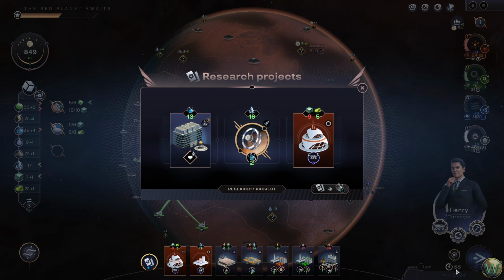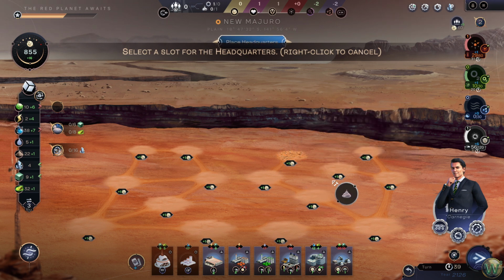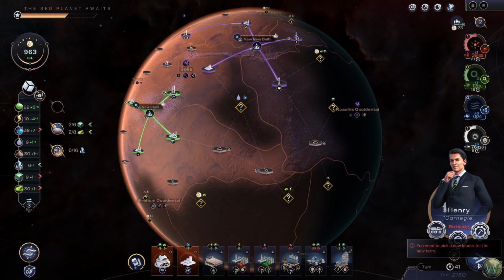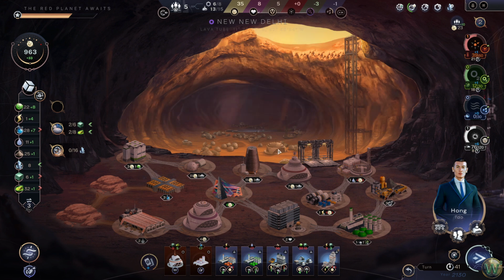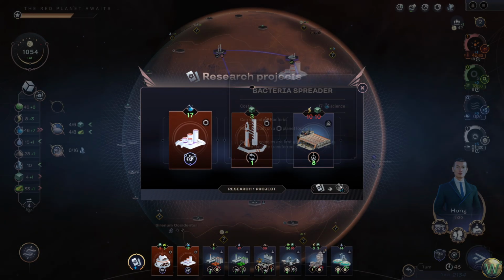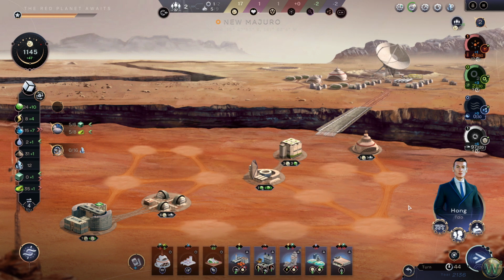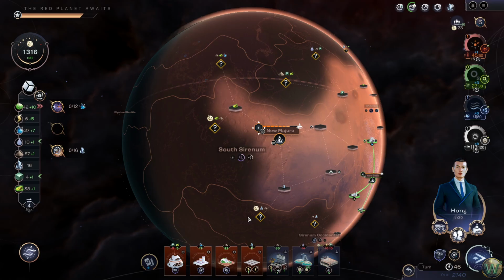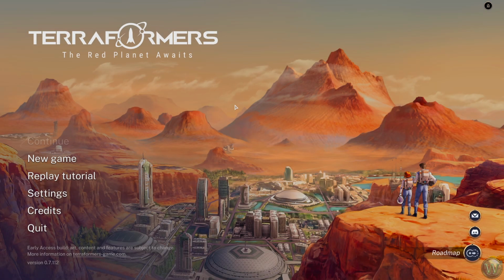Terraformers, Episode 4: Finishing Our First Expedition - Let's Play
In this episode we continue our look at Terraformers, the new turn-based City Builder / Strategy game from Asteroid Lab.  We set up another City and just in time, too, because we also reach the score of 300 and finish the level.

Terraformers is a turn-based colony builder and resource management game with roguelike elements.